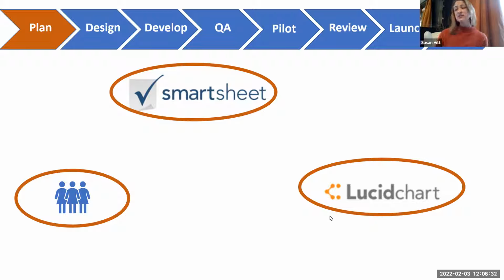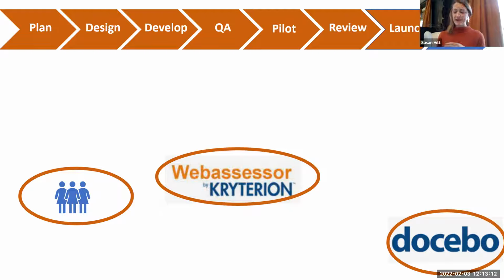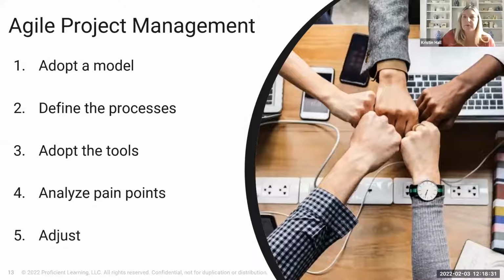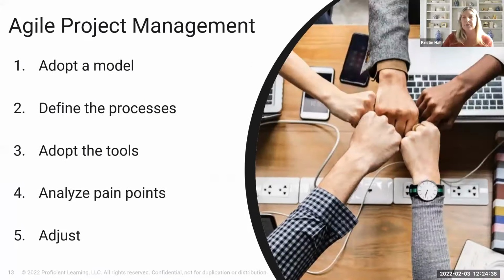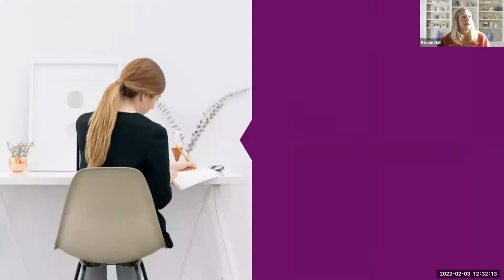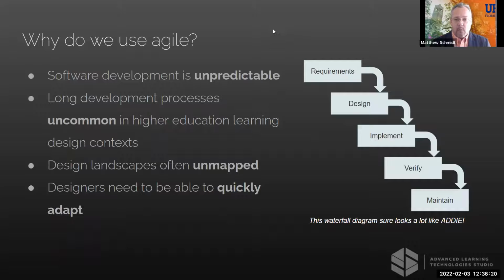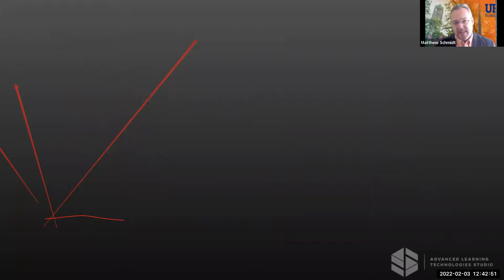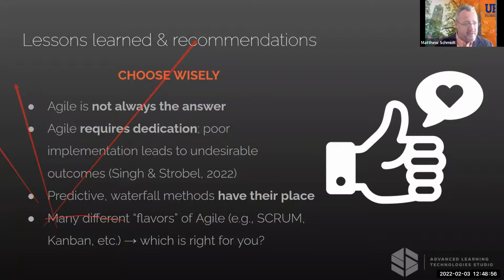AECT D&D Webinar - Agile Project Management for Instructional Designers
This webinar discusses the importance of Agile project management in the design and development of eLearning projects.  Panelists will share their experiences with Agile project management and offer recommendations for instructional designers interested in leading projects.

Panelists:  Kristin Hall, Susan Hitt, and Matthew Schmidt